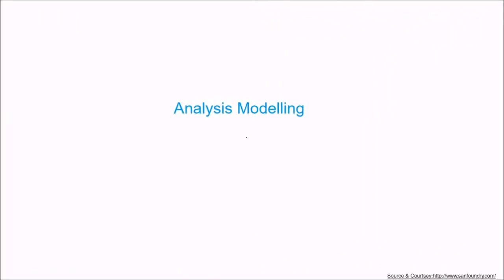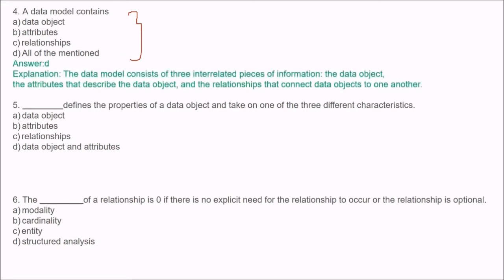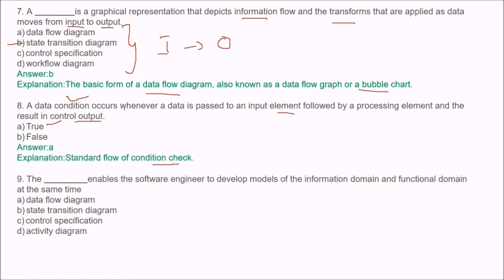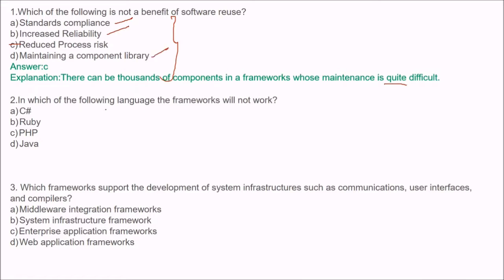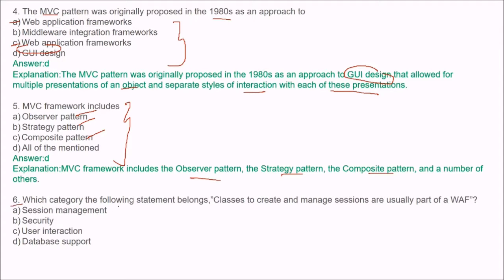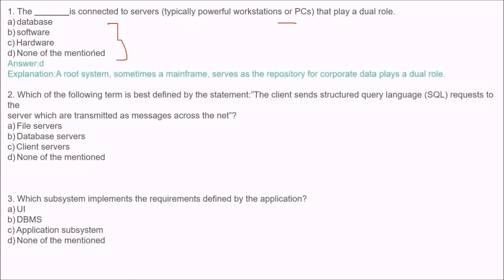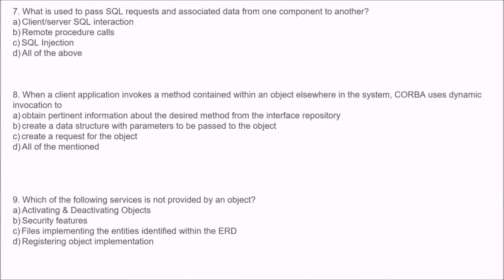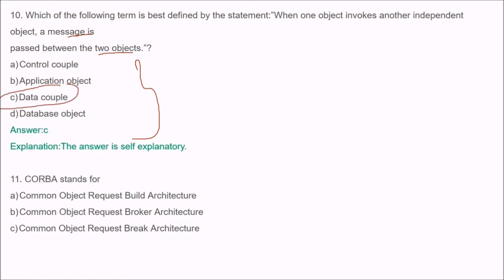Software Engineering Questions and Answers MCQ PART 21